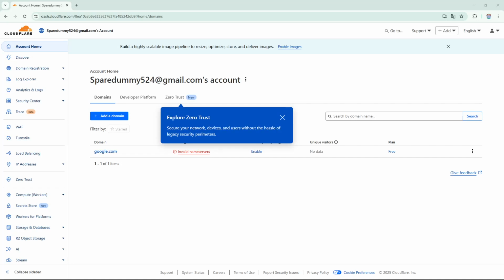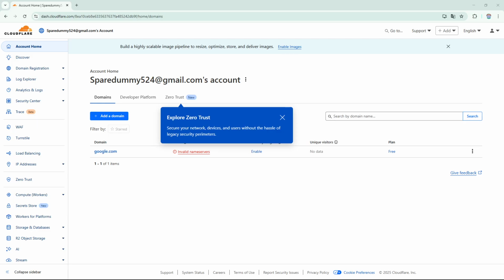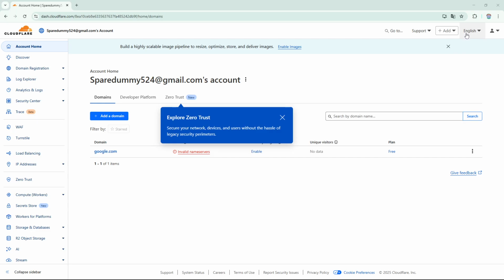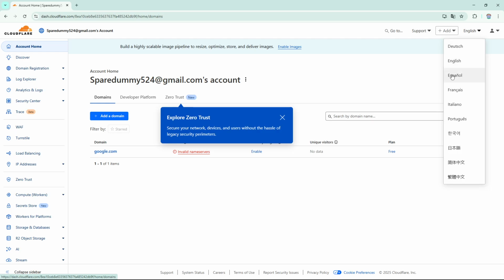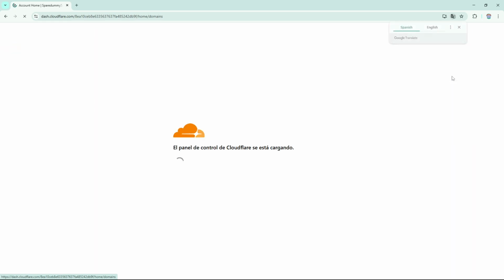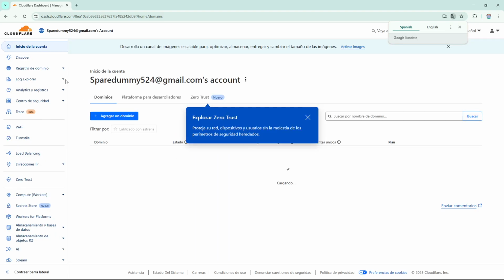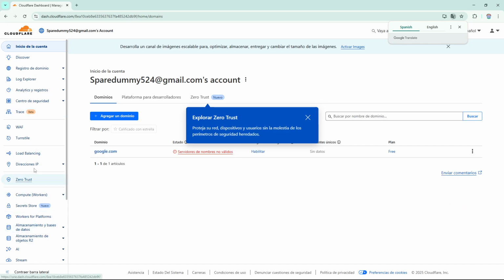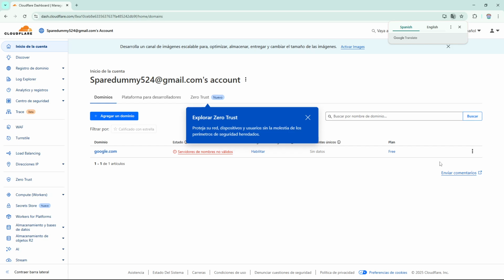How to change language on Cloudflare [2025 Easy Guide]